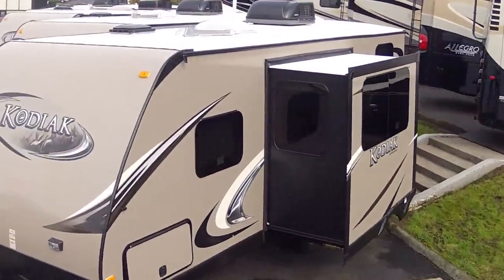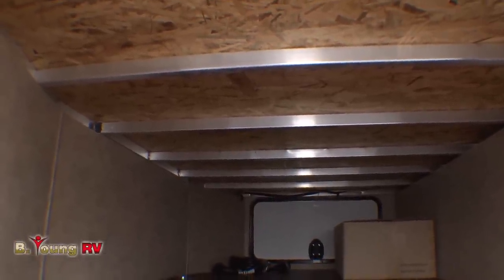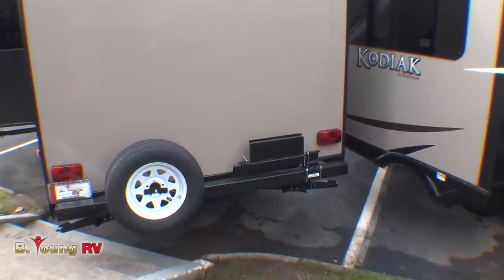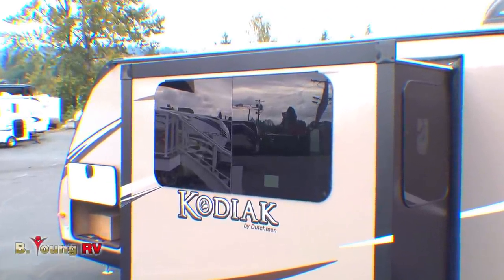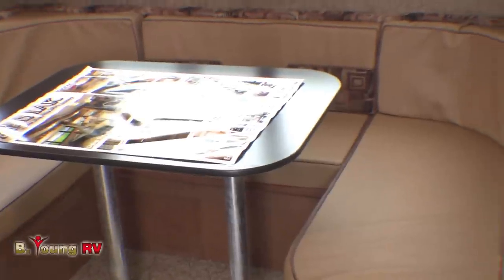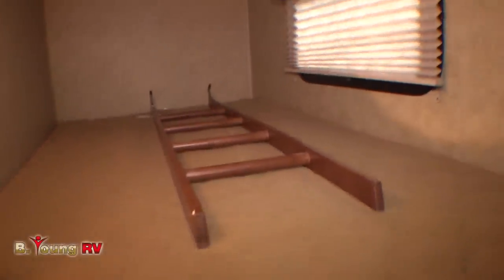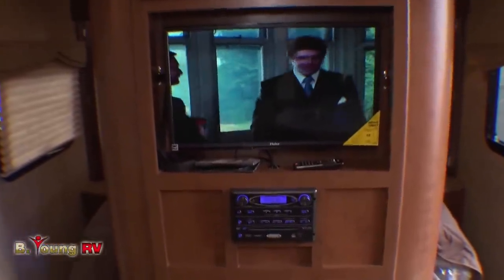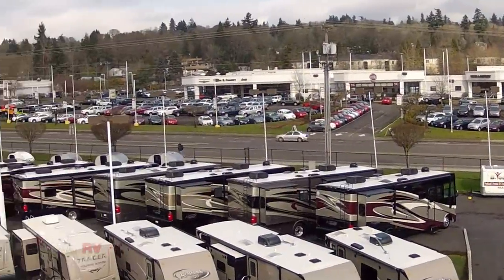Stock #2858 2014 24-foot Kodiak Travel Trailer (Michael Blakeley)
Produced by Michael Blakeley of Driftworks Productions, exclusively for B Young RV in Milwaukie, Oregon.  This video demonstrates the Quality, Functionality, and Fun of this 2014 24-foot Kodiak Travel Trailer by Dutchmen.  Stock #2858, this model 240BHSL, as well as many other models and styles, both new and pre-owned, are available to tour in person at B Young RV at 16803 McLoughlin, Milwaukie, Oregon 97267.